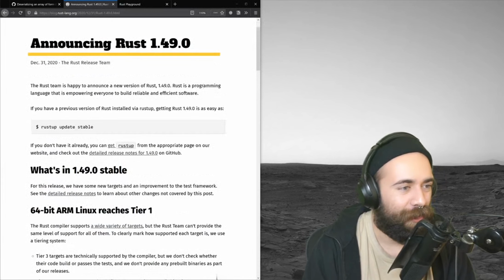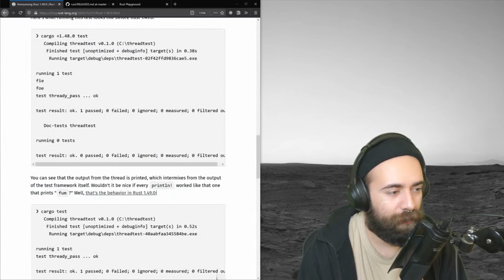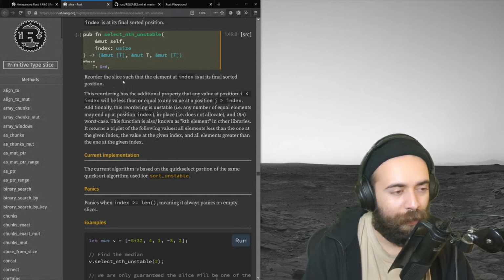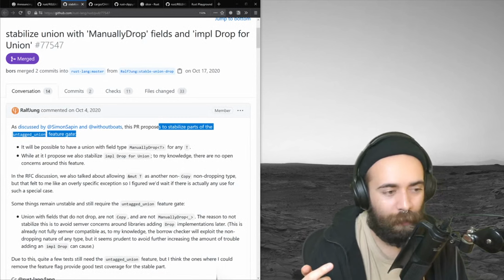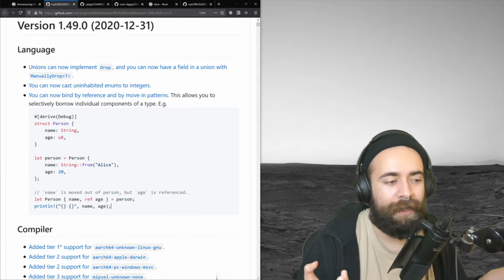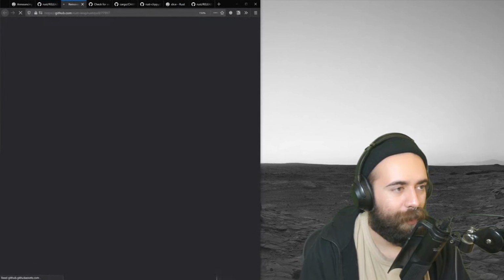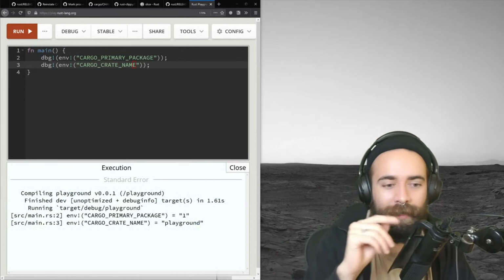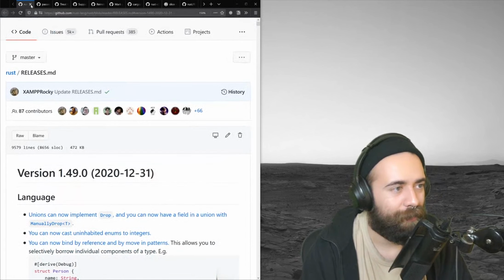Rust 1.49 patch review | Programming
Today we're reviewing Rust 1.49!